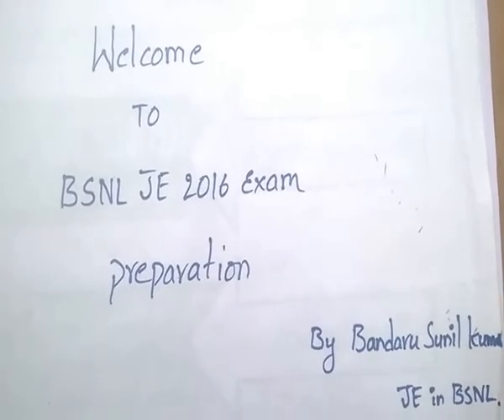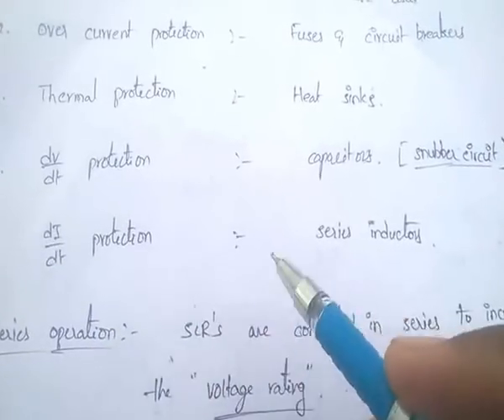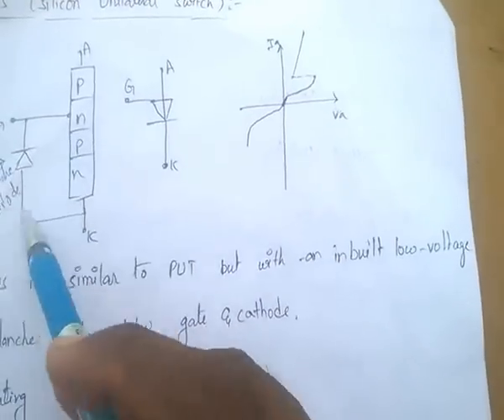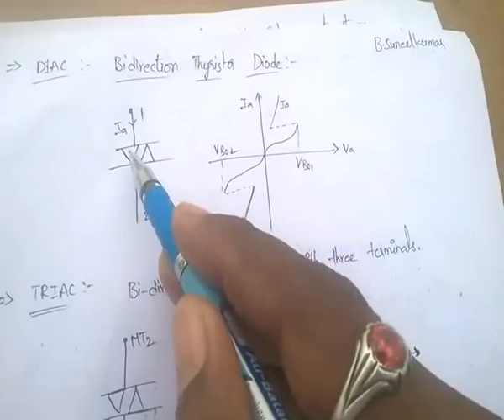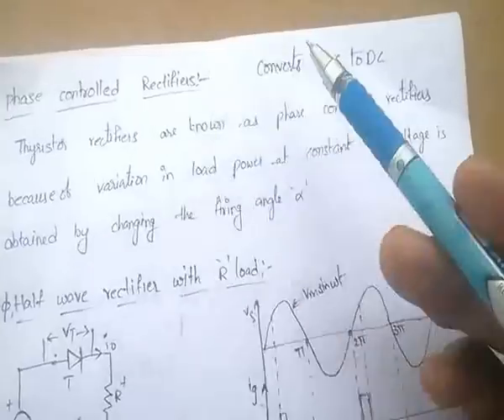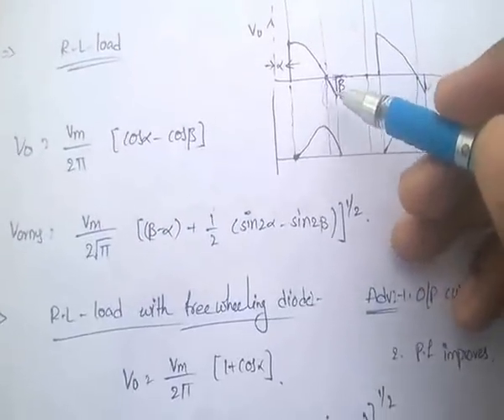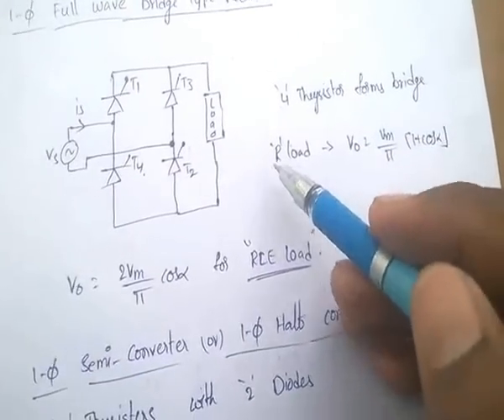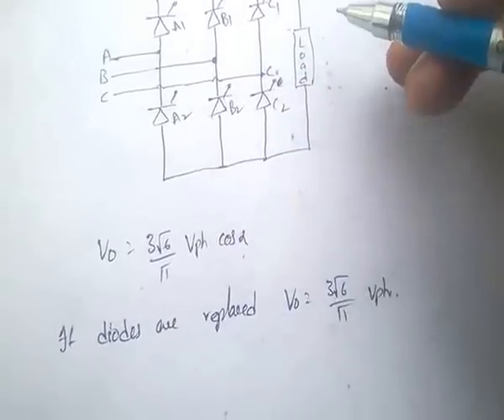RRB JE/RRB SSE/BSNL JE/SSC JE JOBS NOTES - ELECTRICAL PART5 - DIFFERENT TYPES OF THYRISTERS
In this video i explained briefly electrical specialization topics - different types of thyristers and phase controlled rectifiers.This notes will be helpful for RRB JE/RRB SSE/BSNL JE/SSC JOBS..